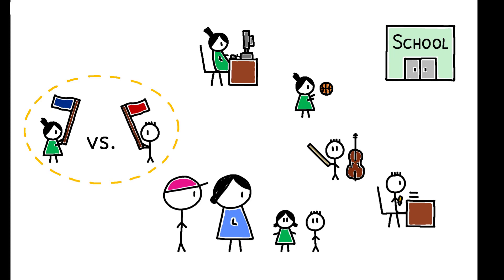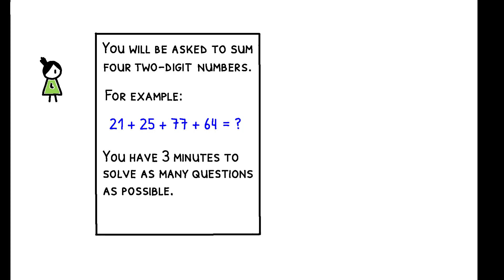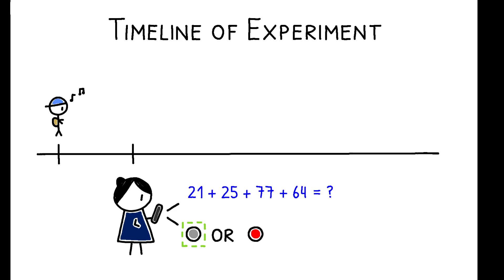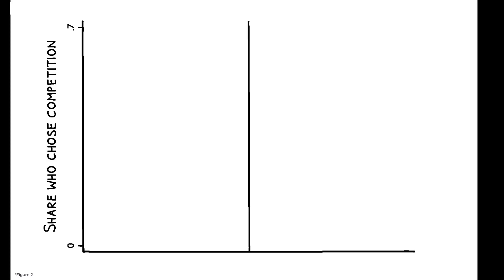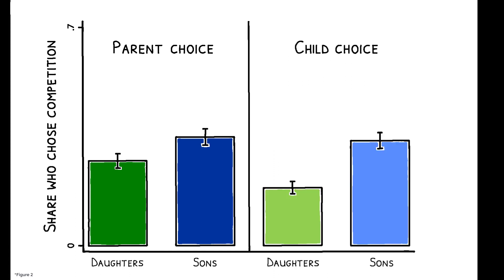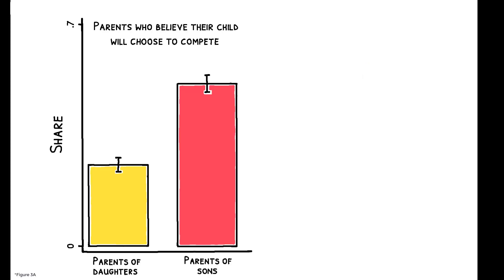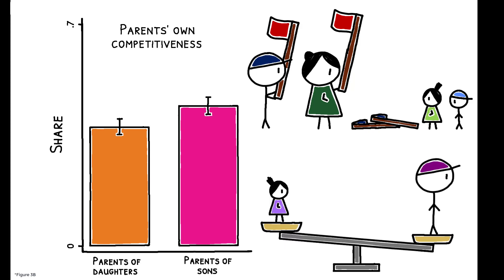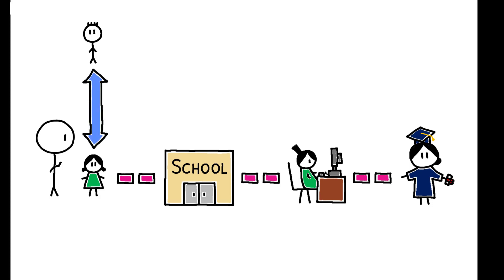Parental Decision-Making and Competitiveness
Jonas Tungodden, Alexander Willén. 2023. “When Parents Decide: Gender Differences in Competitiveness.” Journal of Political Economy 131 (3): 751-801.

Parents make many decisions that affect children’s long-run outcomes. One of these: how much competition should children be exposed to?